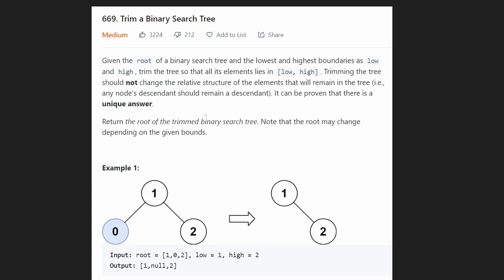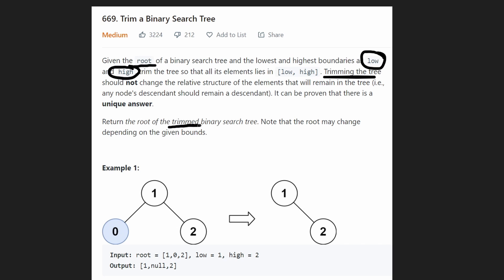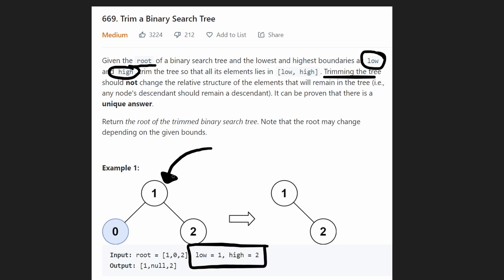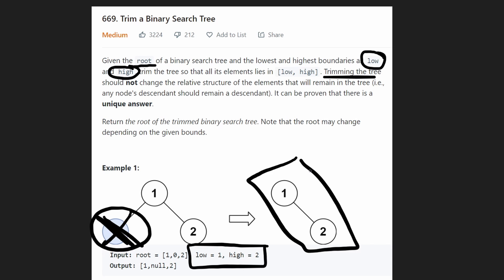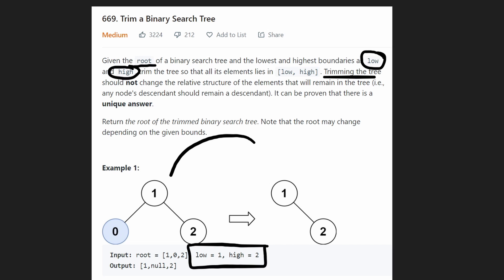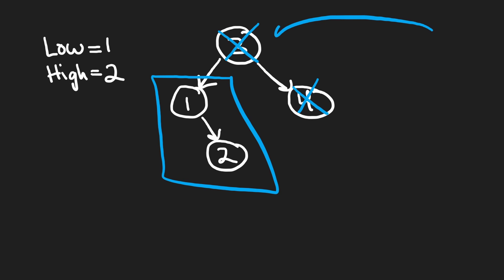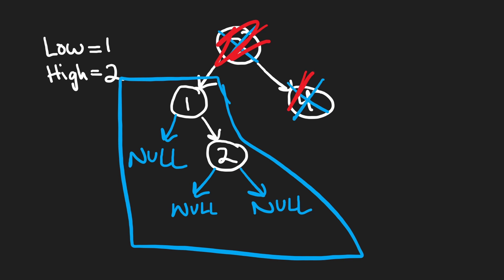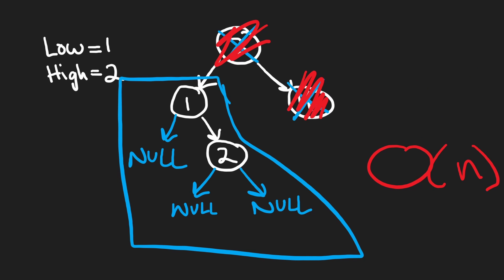Trim a Binary Search Tree - Leetcode 669 - Python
0:00 - Read the problem
4:55 - Drawing Explanation
9:18 - Coding Explanation